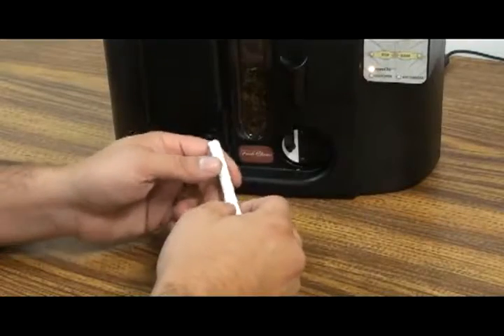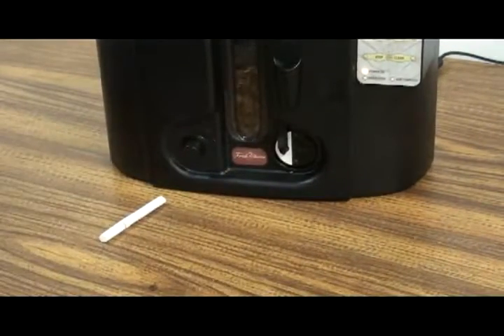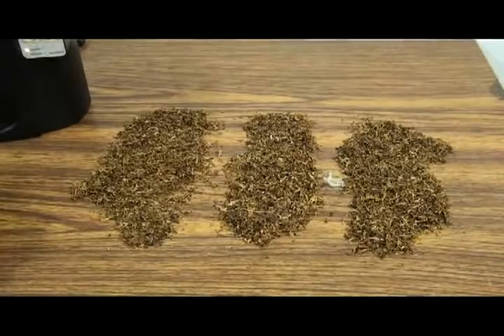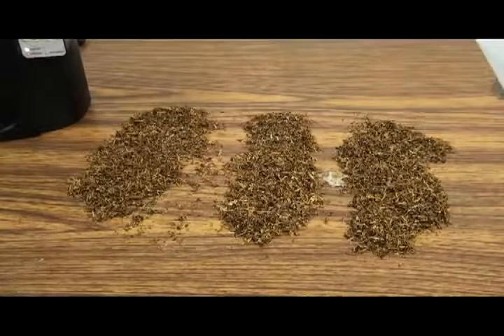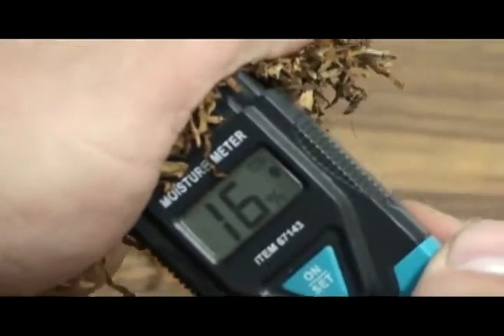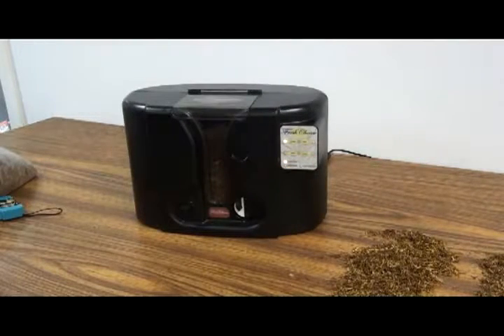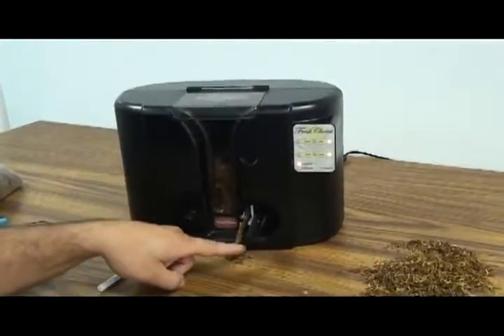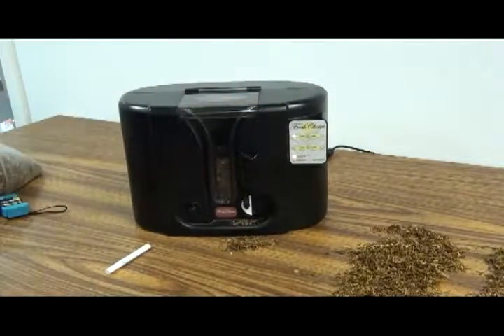Tobacco Moisture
you must have your tobacco leaves at the right moisture to Roll your Own